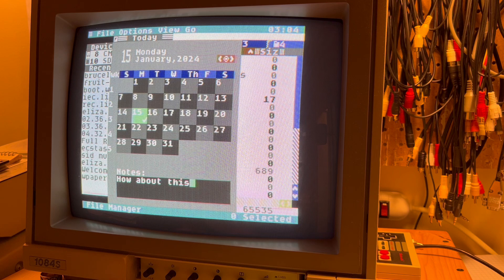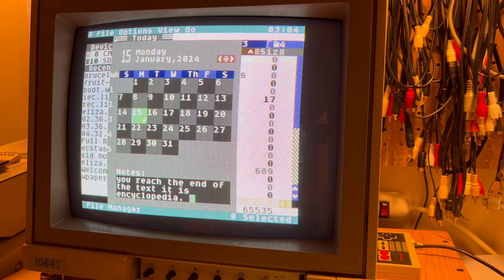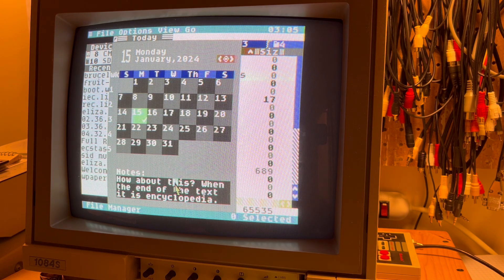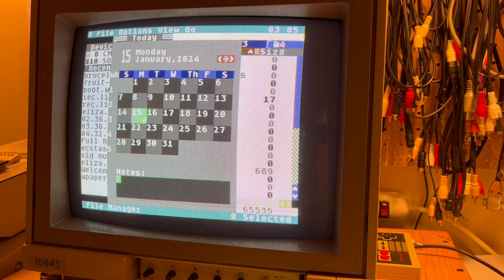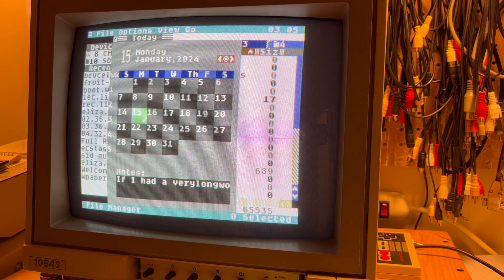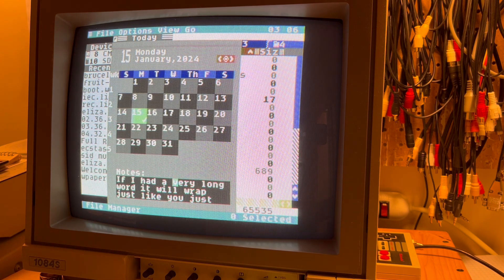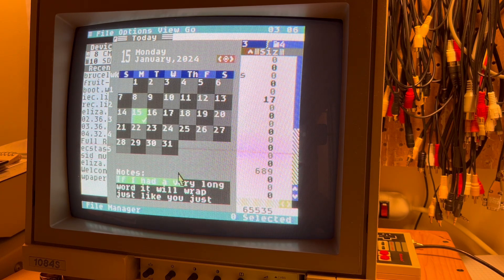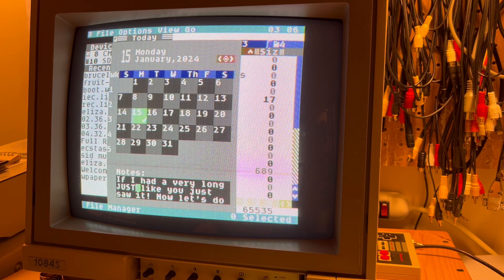Text Area Class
This is an early build of a new multi-line text editing class in the C64 OS toolkit. You drag selections with the mouse, or make selections with the keyboard. It is integrated cut/copy/paste with the C64 OS universal clipboard. And it does word wrapping as you type and edit text.

Once this class is fully completed, it will be able to be integrated it into other Applications and Utilities. The Today Utility (shown in the video) for example, will have the multiline class for taking notes, probably moved to the right side. It will also be at the center of a new notepad Utility and so on.